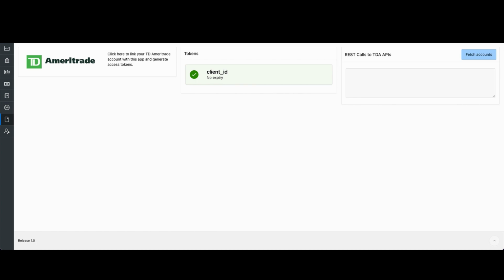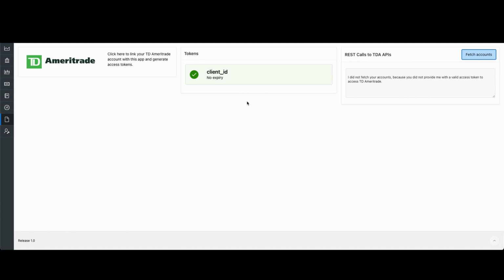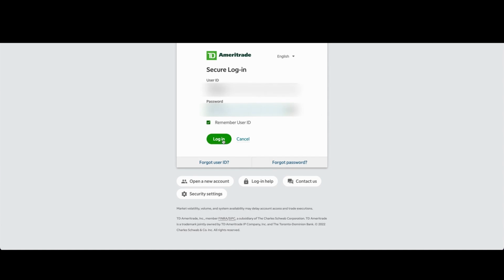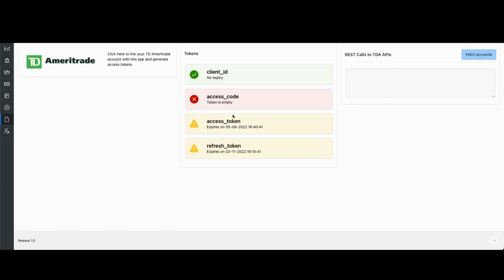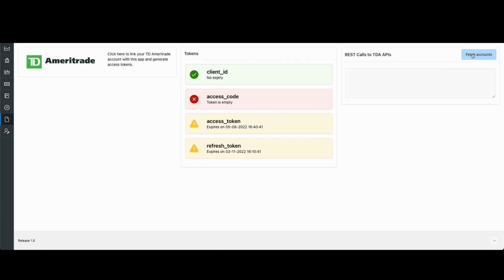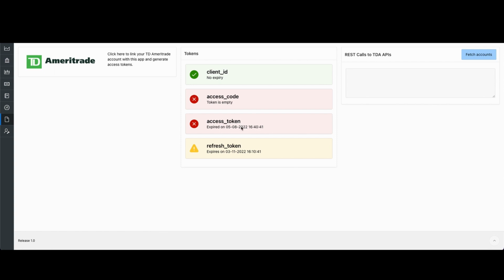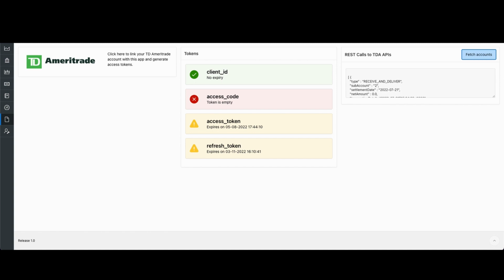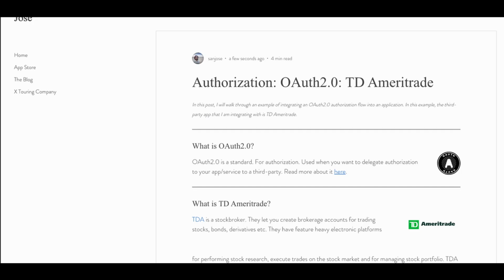TD Ameritrade OAuth2.o authentication flow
TDA OAuth2.0 integrated with Oracle APEX on Oracle Autonomous Database.